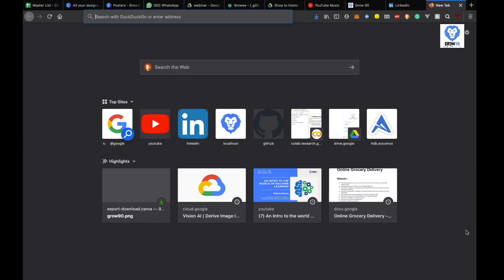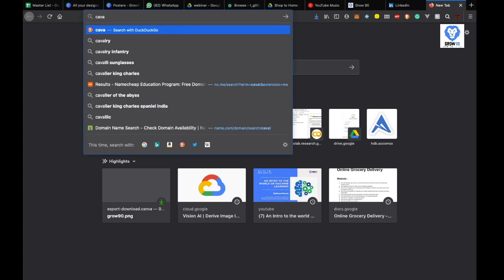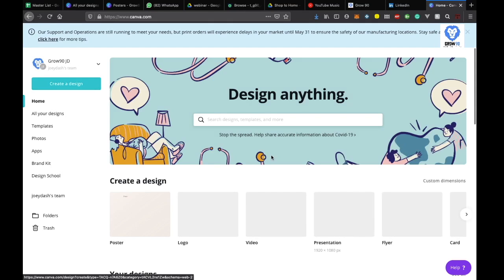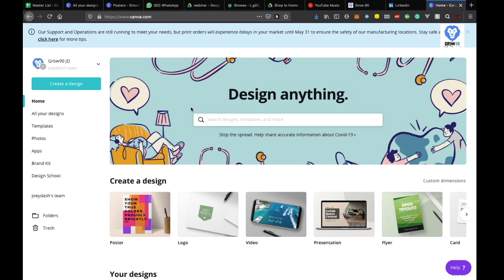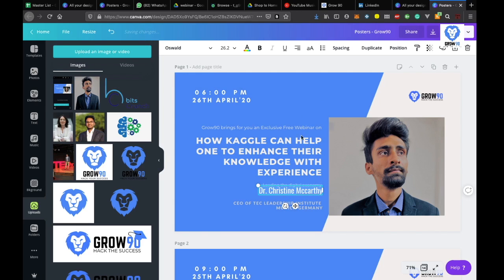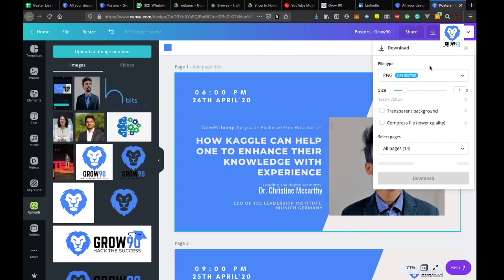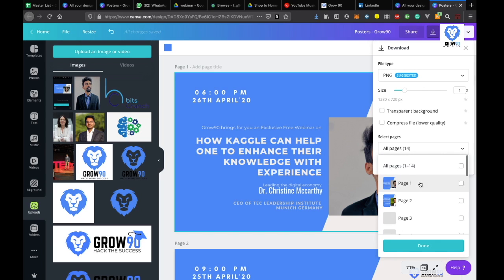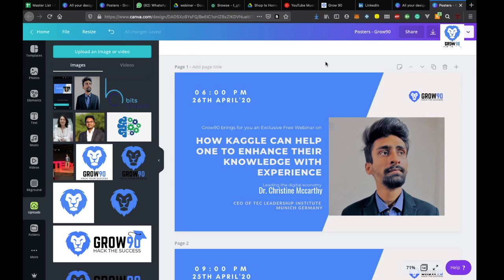#4 Grow90 Tutorial - How to use canva for poster making